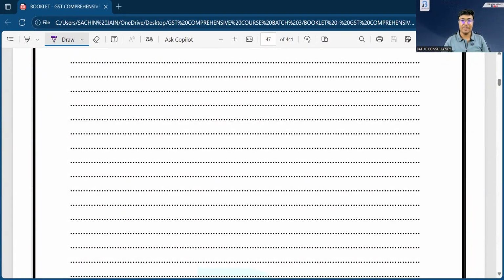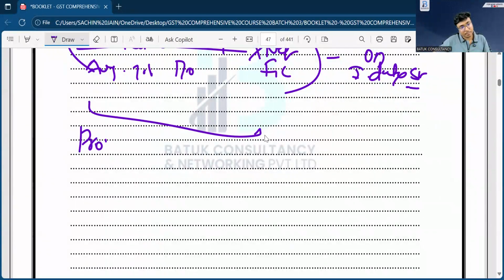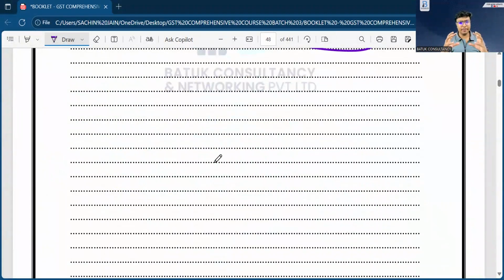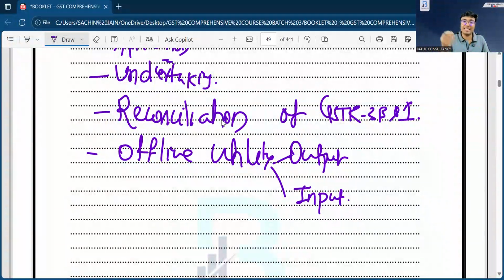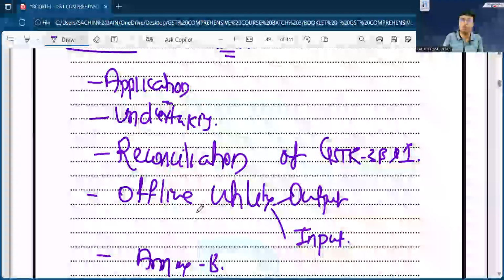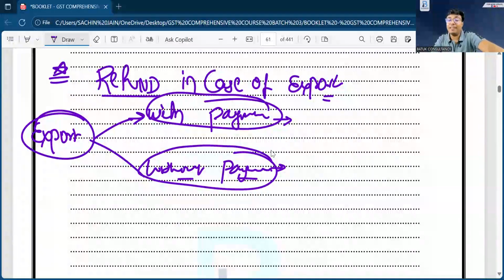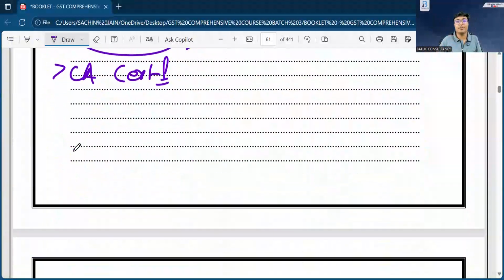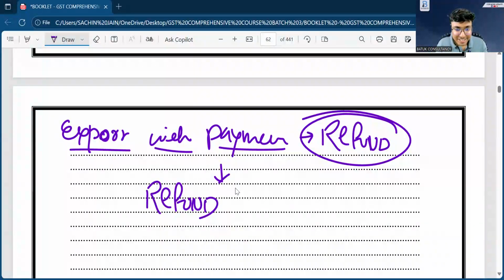GST COMPREHENSIVE COURSE BATCH III - DAY 16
🚀 **GST COMPREHENSIVE COURSE – BATCH III | DAY 17** | Build Strong GST Fundamentals for Practical Compliance & Professional Success

Understanding GST is not just about learning provisions—it's about knowing how to apply them in real business situations. In this important Day 17 session, **CA Sachin Jain** focuses on strengthening conceptual clarity while helping learners understand the practical application of GST provisions in day-to-day compliance and professional practice.

This session is designed to bridge the gap between theory and implementation by simplifying complex GST concepts through practical illustrations, real-life business examples, and compliance-oriented discussions.

✔️ Practical interpretation of important GST provisions
✔️ Understanding the interrelationship between GST concepts
✔️ Application of GST law in real business transactions
✔️ Common compliance mistakes and their consequences
✔️ Impact of business decisions on GST liability
✔️ Practical examples and case-based learning
✔️ Strengthening GST fundamentals for advanced topics
✔️ Professional insights for practical GST implementation

🎯 **KEY TAKEAWAYS:**
✔️ Develop a strong conceptual foundation in GST
✔️ Understand practical application of GST provisions
✔️ Identify and avoid common compliance errors
✔️ Prepare confidently for advanced GST topics and litigation

✔️ CMA Aspirants
✔️ GST Practitioners
✔️ Tax Consultants
✔️ Accountants
✔️ Business Owners
✔️ Commerce Students
✔️ Finance & Compliance Professionals

• GST Comprehensive Course
• GST Masterclasses

💬 Comment **"GST COURSE"** if you want updates on upcoming GST batches, study materials, and practical workshops.